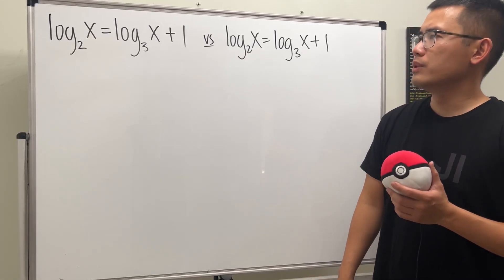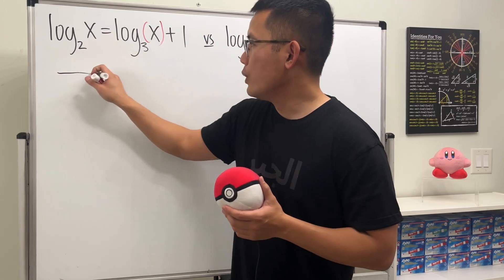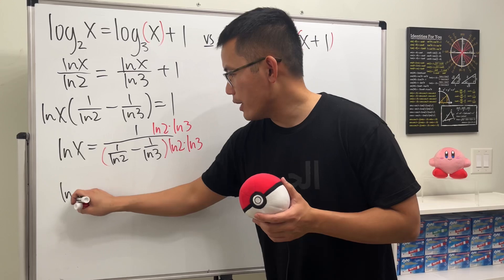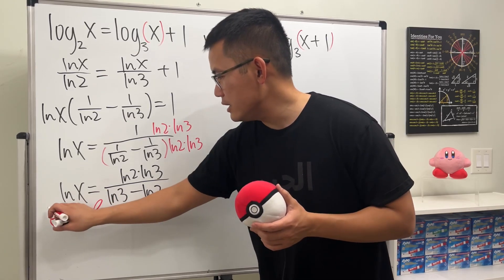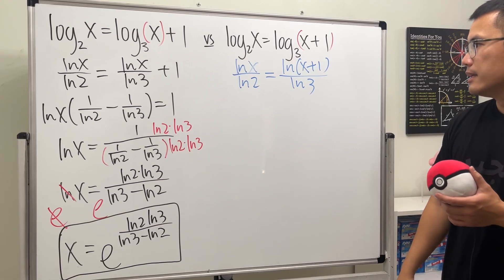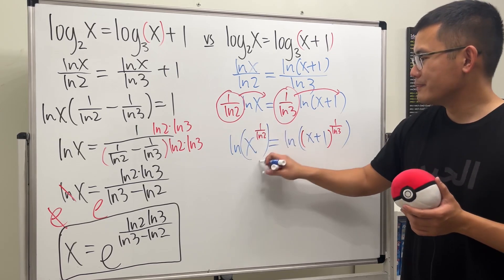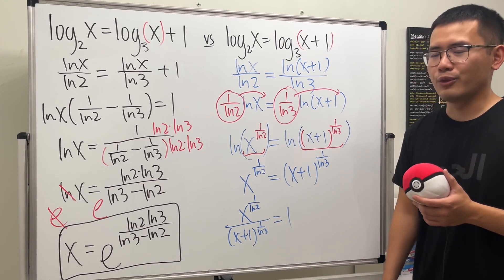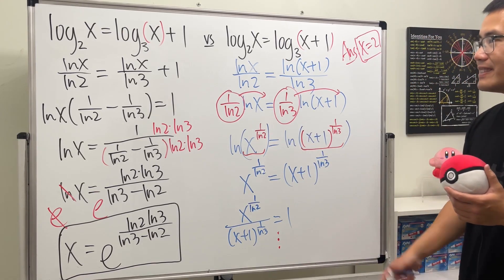how to solve logarithmic equations with different bases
Solving logarithmic equations with different bases However, I do not know the approach to getting the solution to one of them.